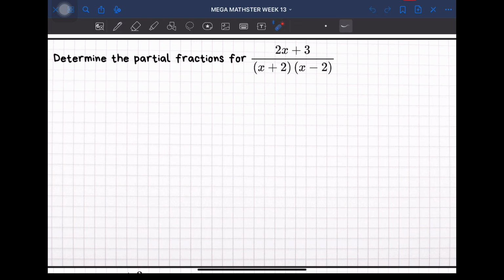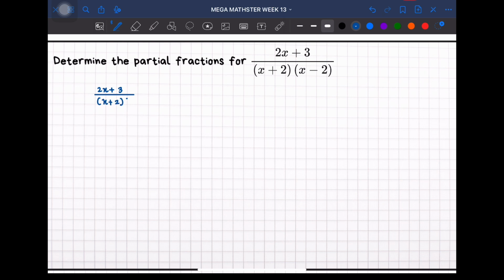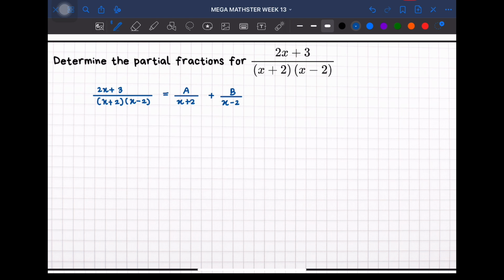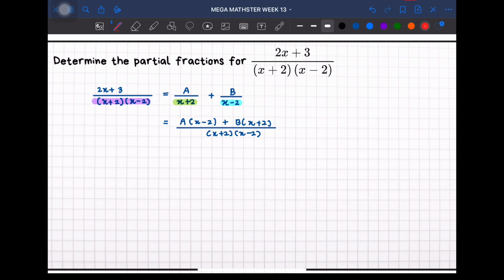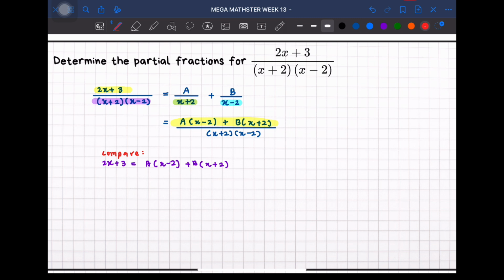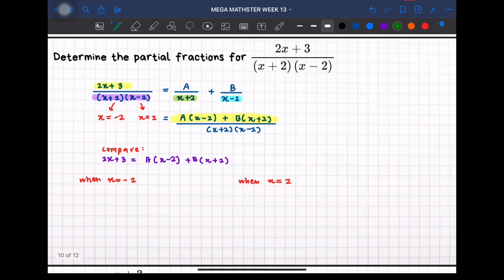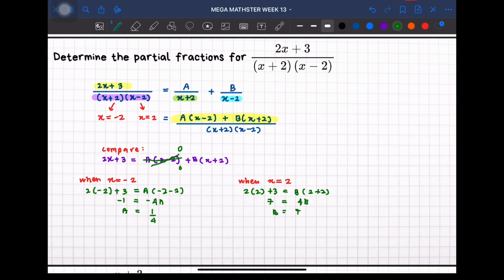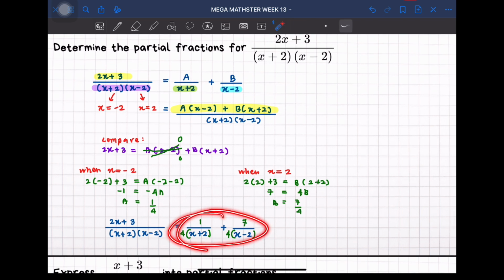Mega Mathster Week 13 | Exercise 1